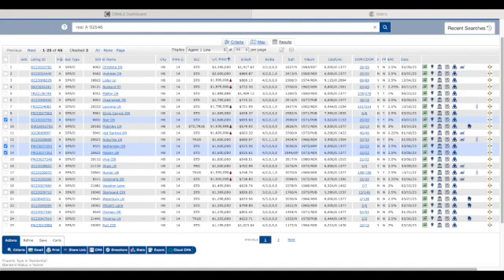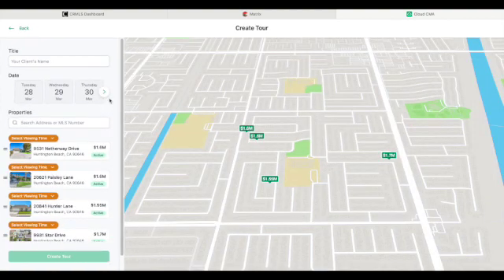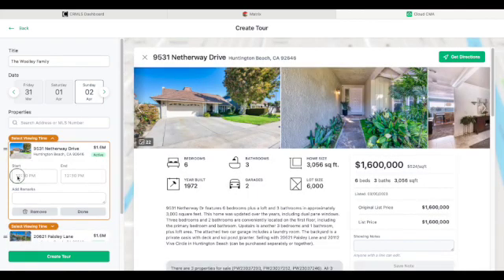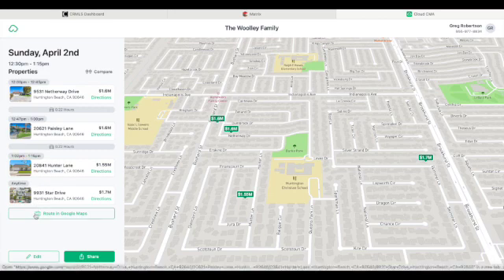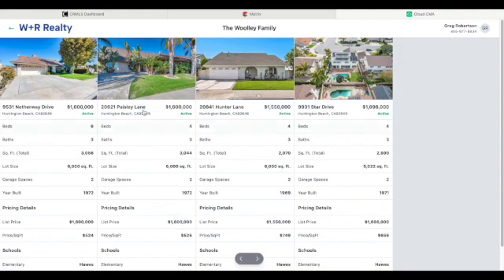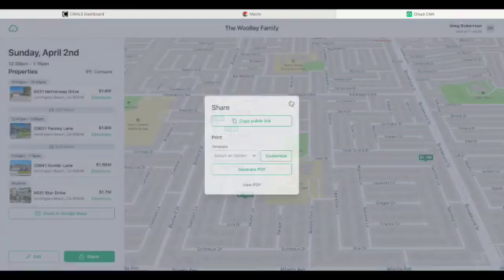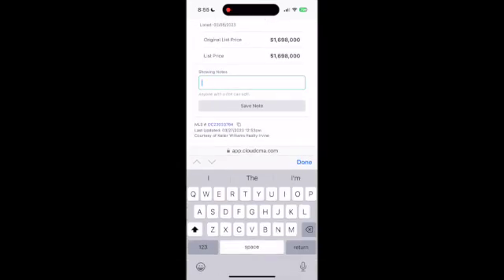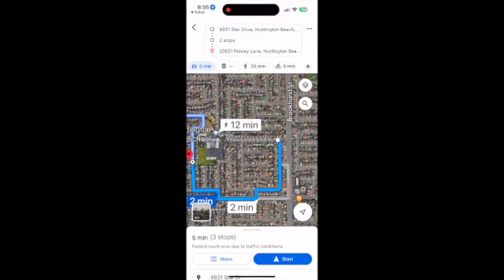Cloud CMA's new Live Buyer Tour sneak peak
I made a quick video to highlight Cloud CMA's newest enhancement, Live Buyer Tours.